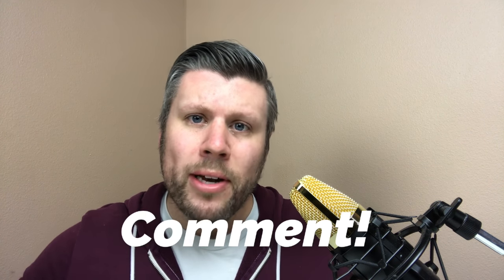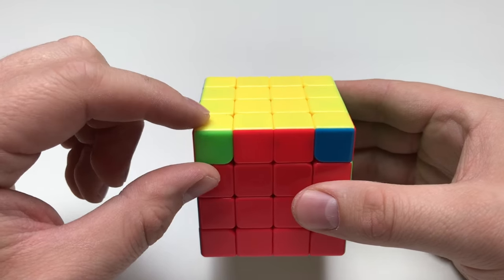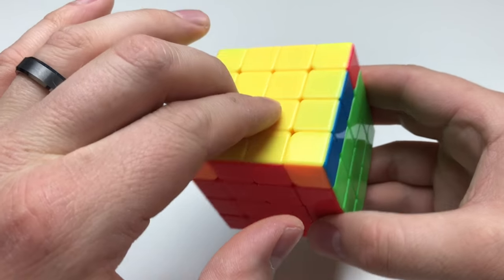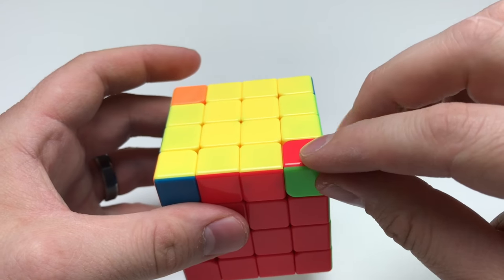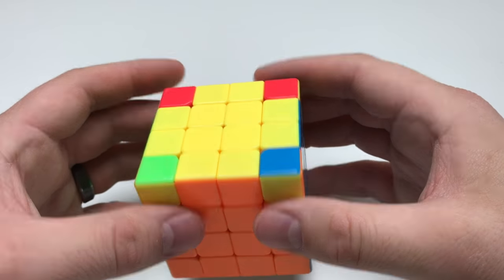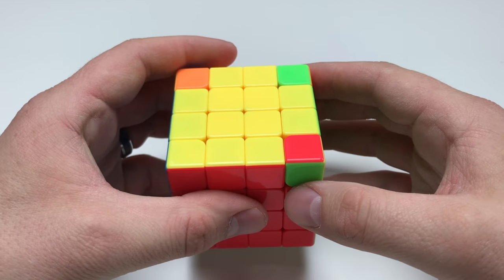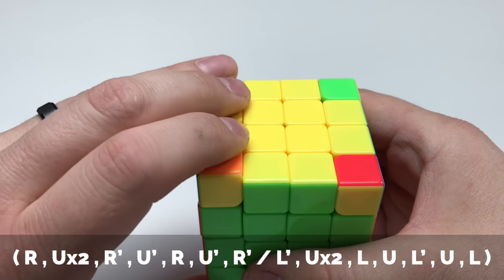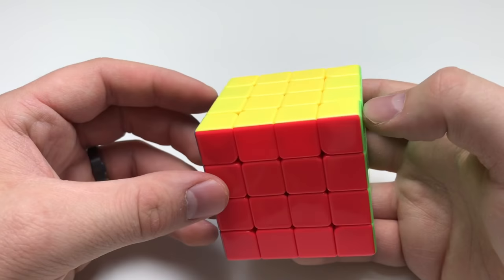4x4 Last Two Corner Parity Solve **Updated**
This is a quick tutorial to easily solve the 4x4 Last two corner Parity. I slowly turn and provide a detailed algorithm that easy to follow along!

This is my new updated 4x4 Last two corner Parity tutorial video. It’s one of my most viewed videos and needed a much needed update to quality.

If you still need help, please check out my UPDATED 4x4x4 rotations basics video.

The Cube I used for this video: 4x4 MoFang JiaoShi MF4S

Parity Scenario #2 (2 corners match, and 2 don’t)

mRx2, Ux2, mRx2, (U+mU)x2, mRx2, (U+mU)x2

You may need to do this: (R, Ux2 , R’ , U’ , R , U’ , R’) , U’

Than you will need to do this: (L’ , U , R , U’ , L , U , R’ , U’ )

Lastly: (R , Ux2 , R’ , U’ , R , U’ , R’ , / L’ , Ux2 , L , U , L’ , U , L)

Other Tutorials